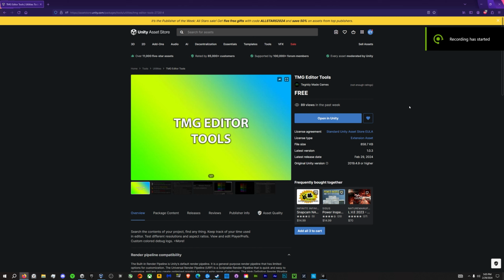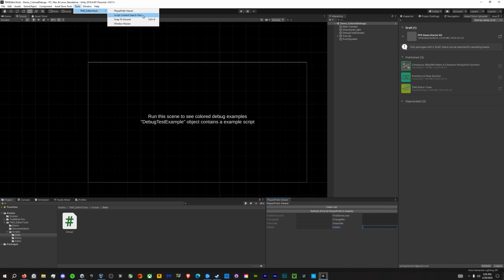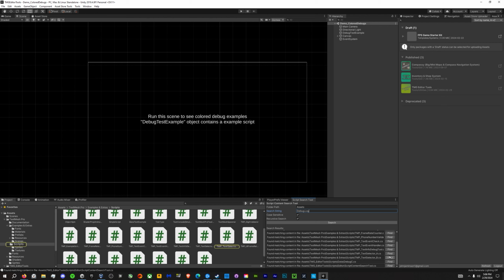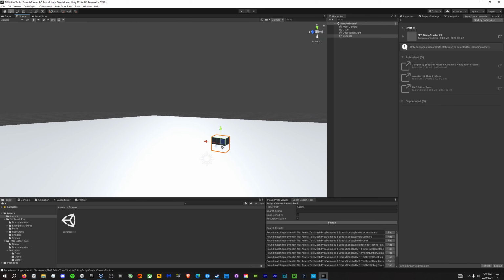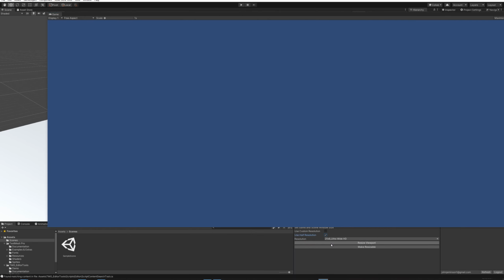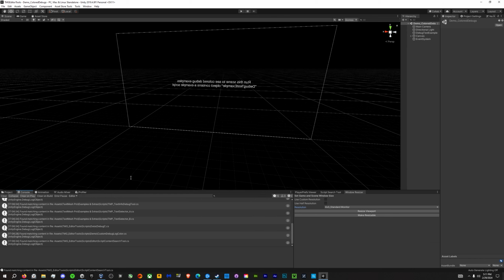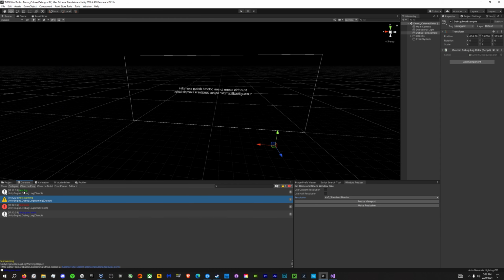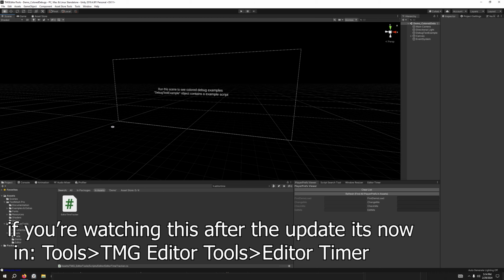FREE UNITY ASSET! | TMG Editor Tools Overview